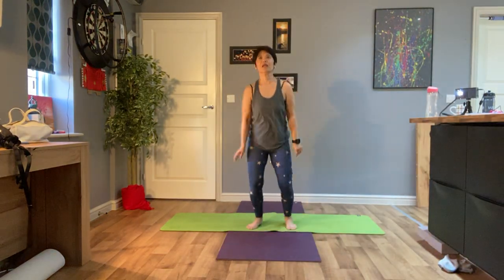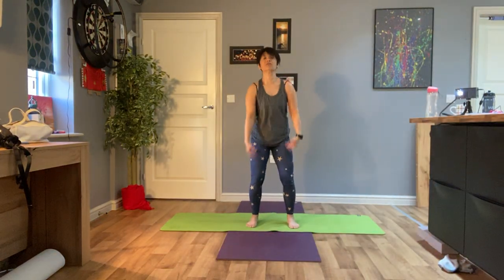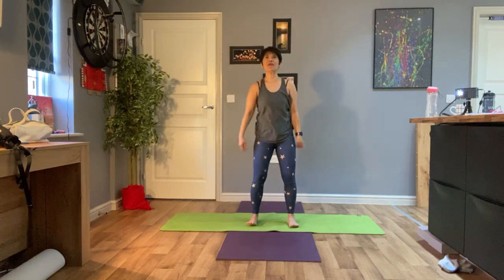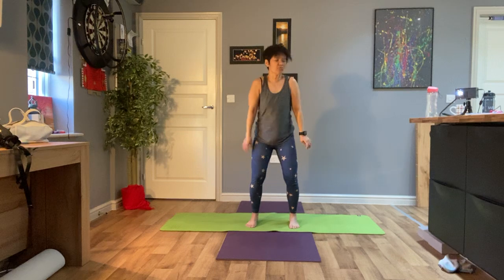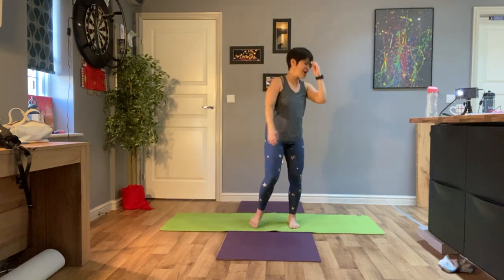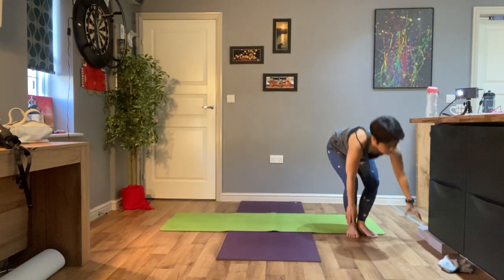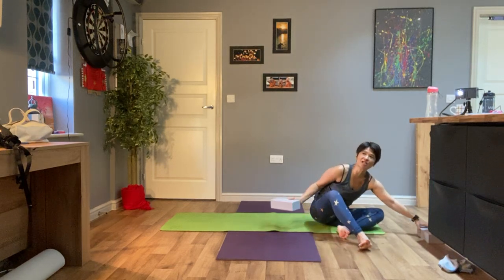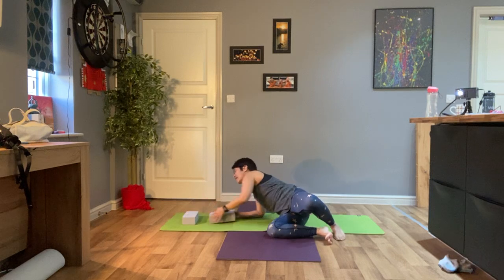Wild Core Flow Yoga April 14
Manipura Chakra